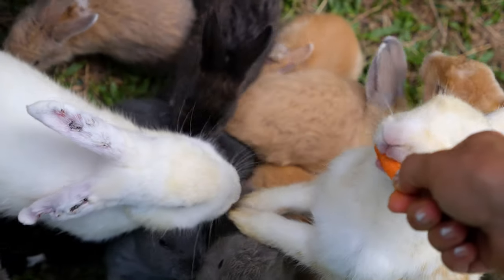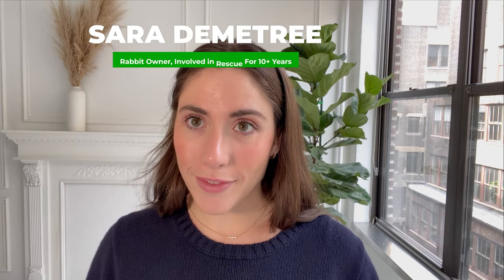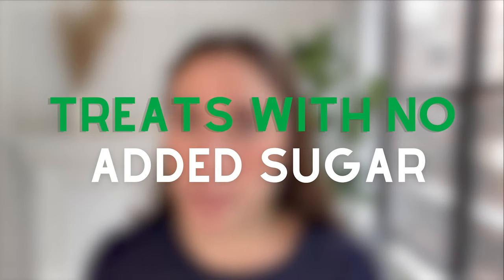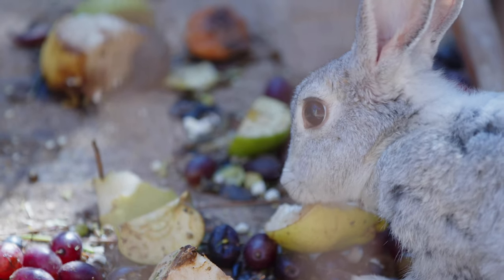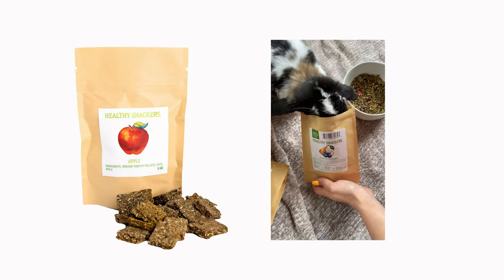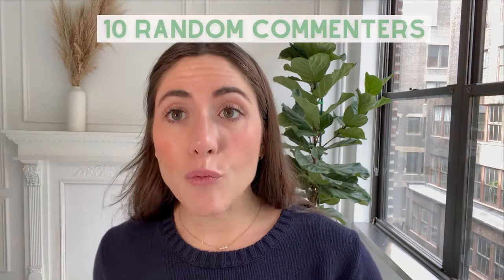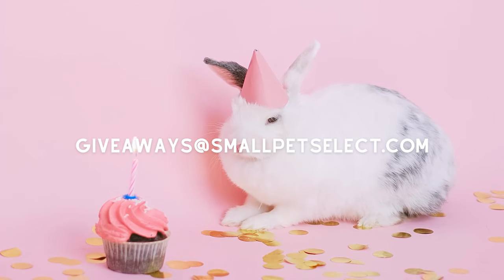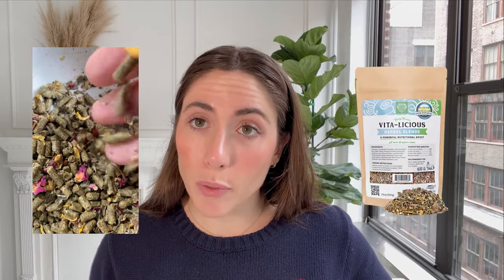What Are Some Healthy Rabbit Treats? (Our Timothy Hay Based vs Others)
What's up Buntourage! Today we are talking about the healthiest snacks you can give your bun that are also safe for their bodies! We love a healthy sustainable snack! And your bun does too - because a lot of the treats you can find at the big pet store are full of sugars and ingredients that are really difficult for your bun to digest. We have the perfect alternatives for you that are Timothy Hay based, and some with only natural sugars from fruit for those bunnies with a sweet tooth.

We will be giving out 1 hay mobile to 10 random commenters on this video!

Here are the instructions to enter:
✅  Leave us a comment telling us how long you've had bunnies!
(with your YouTube username & your address to ship your gift if you win!)

REMEMBER, you have to complete all the steps to be considered. 🐰 Thank you for being part of the Small Pet Select Community! We appreciate you all so much, and it's an honor to have you all here.

00:00 Introduction
00:03 What Are Healthy Rabbit Treats?
00:16 Timothy Hay Cubes
00:32 Treats With No Added Sugar
00:59 Healthy Snackers (Fruit & Timothy Hay)
01:13 Timothy Hay Toys
01:34  🎁 Giveaway! 🎁
01:55 Herbs & Herbal Blends